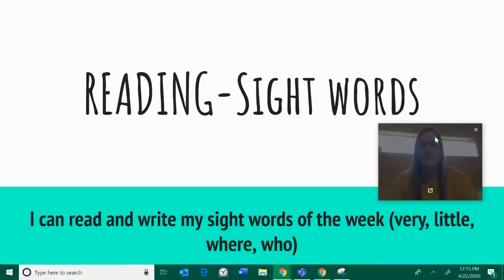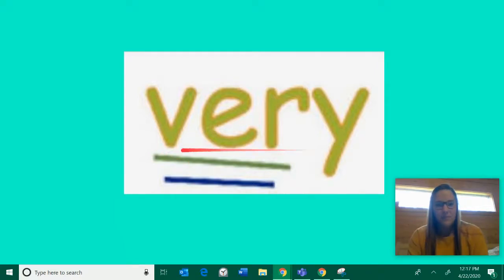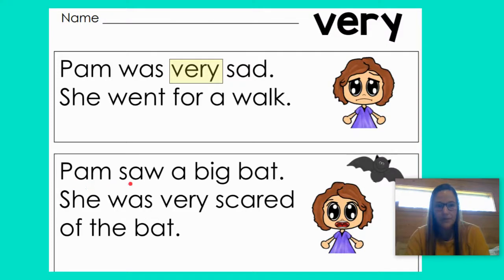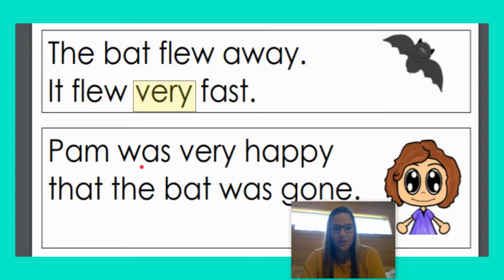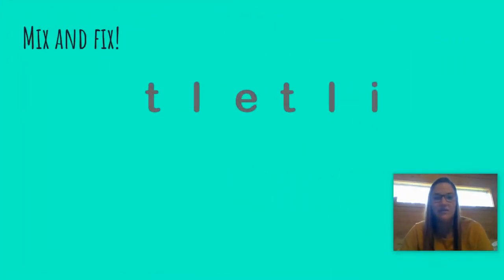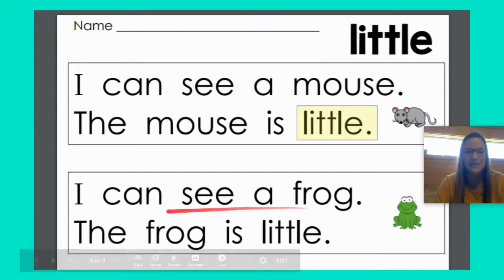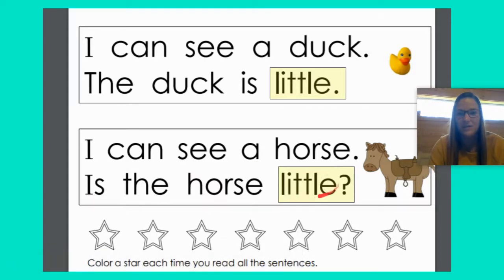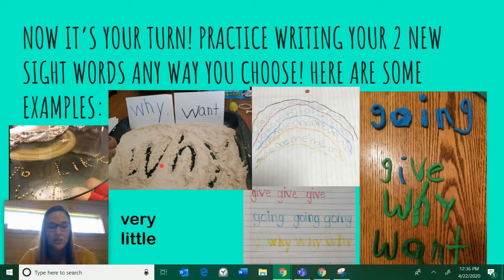Sight Words-Part 1-April 27-May 1